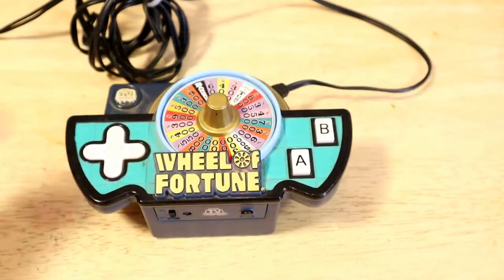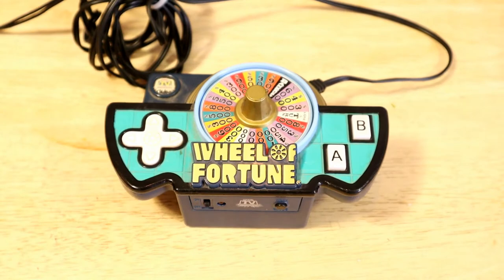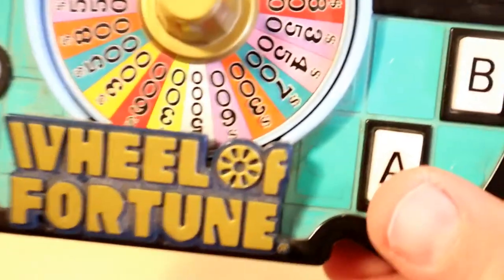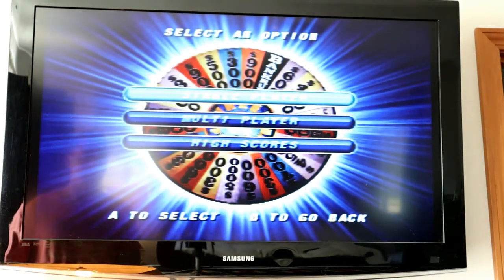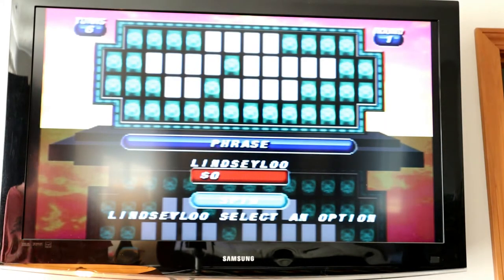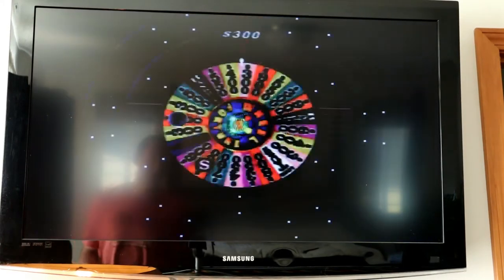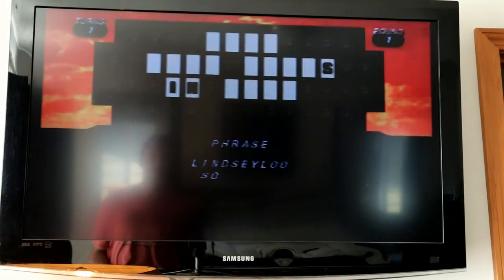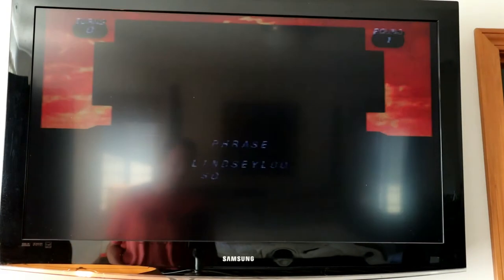Jakks Wheel of Fortune TV Video Game Gaming System Review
Watch the 9malls review of the Jakks Wheel of Fortune TV Video Game Gaming System. Does this plug and play Wheel of Fortune game machine really worth? Watch the hands on game play to find out.